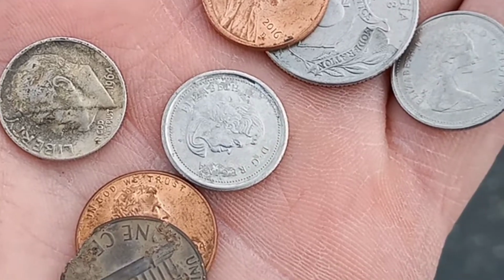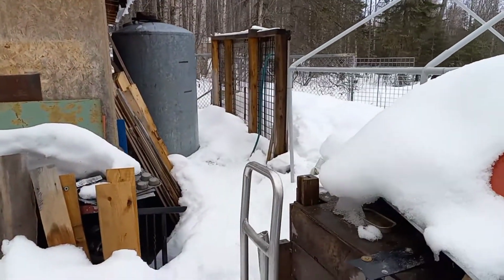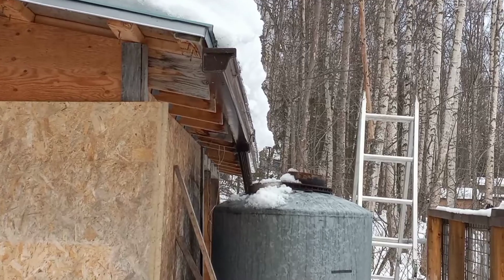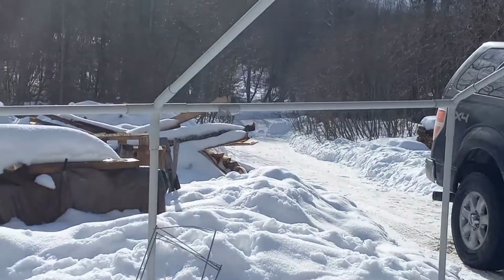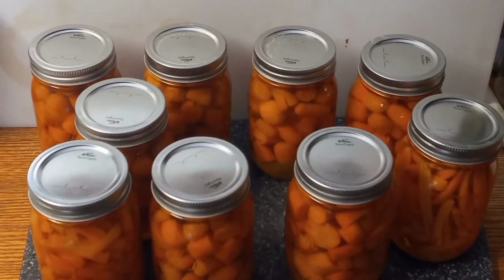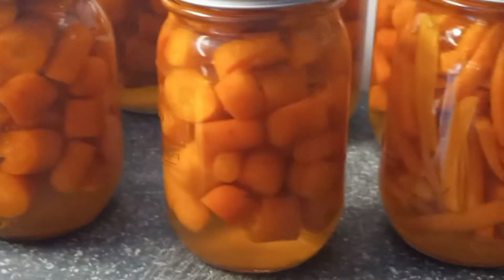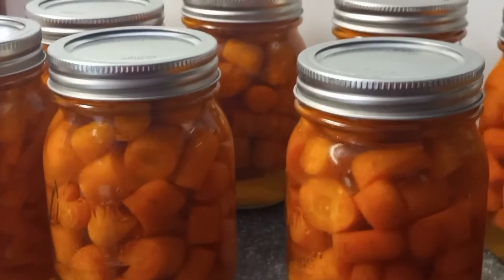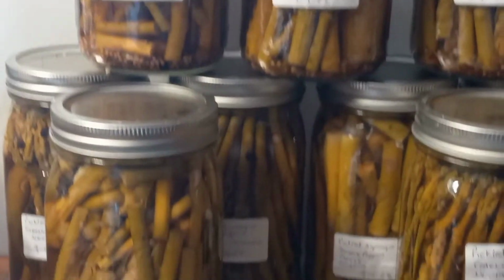THINGS ARE TOUGH ALL OVER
Raising chickens and preserving food welcome to my stead